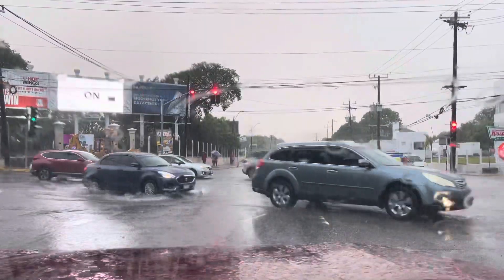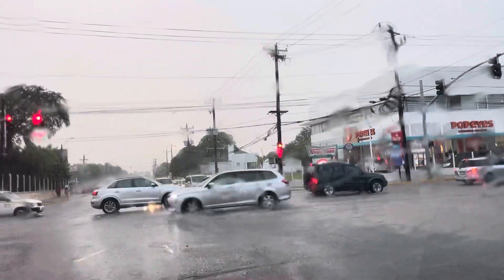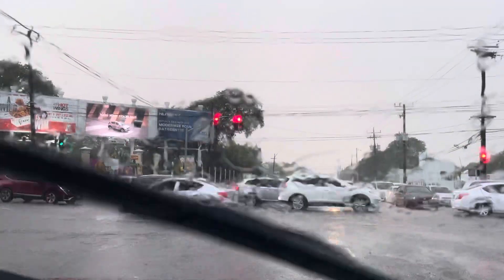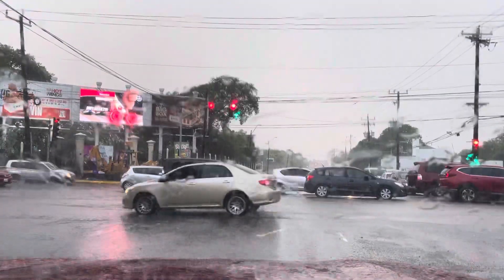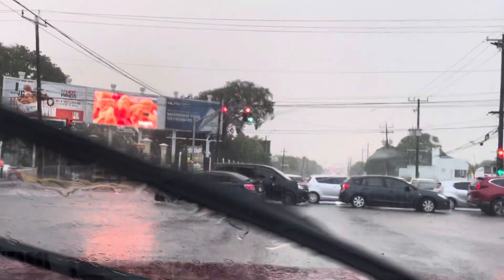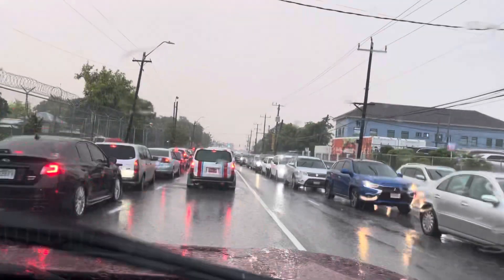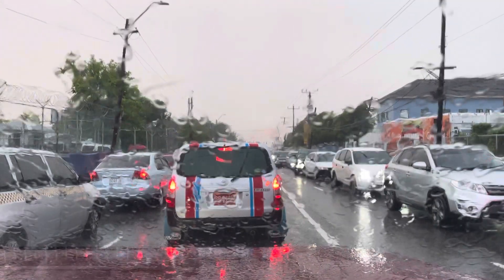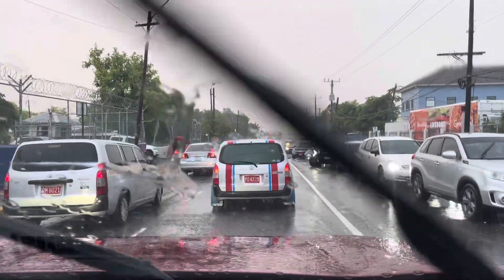Jamaica flood out